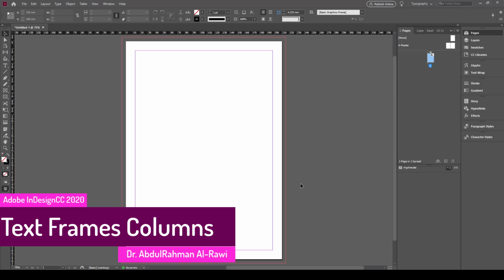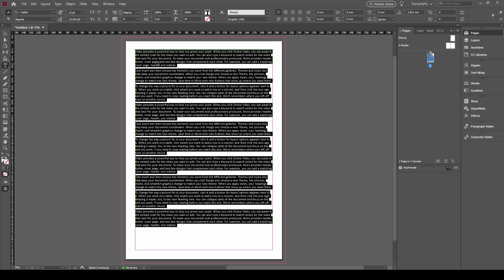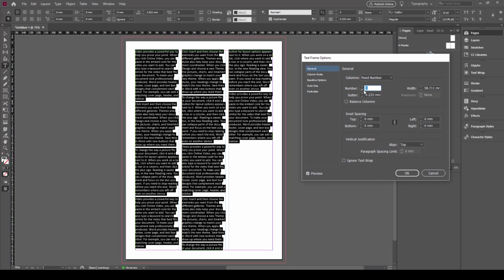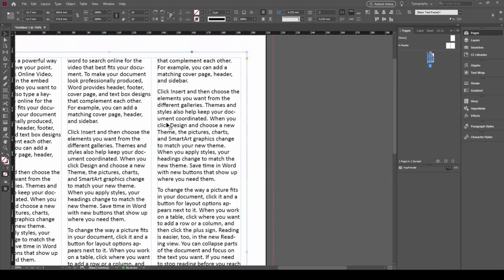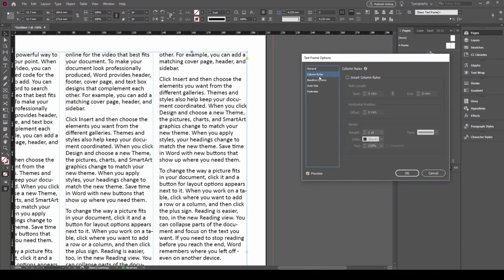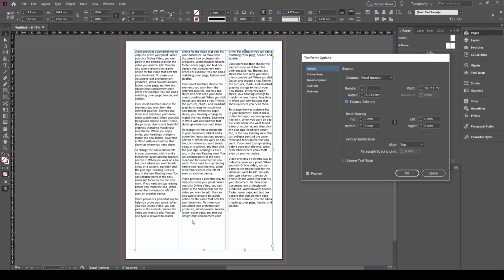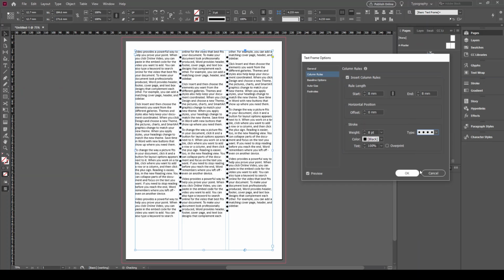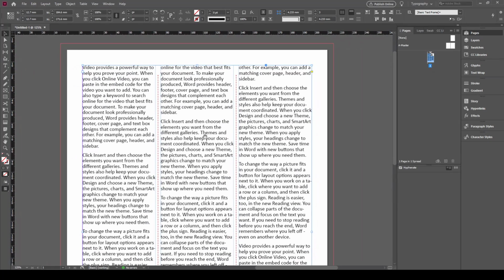Adobe InDesign CC 2020: Text Frames Columns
Adobe InDesign CC 2020 educational video
Text Frame
Text columns
Text Column rules